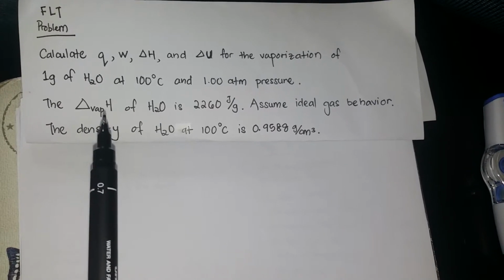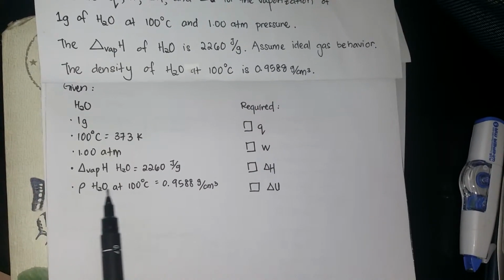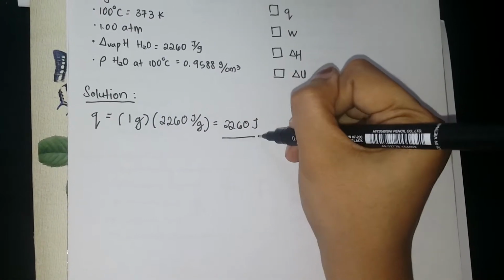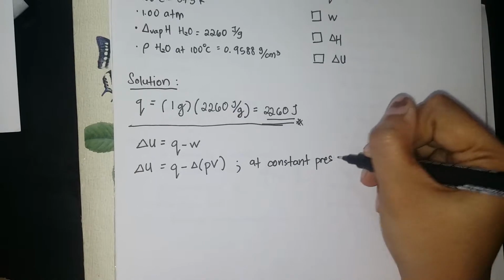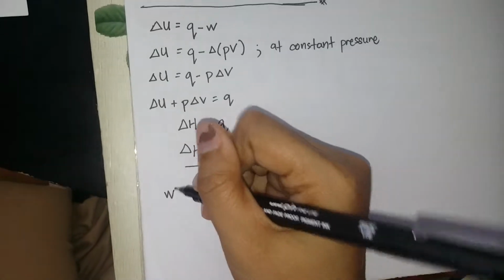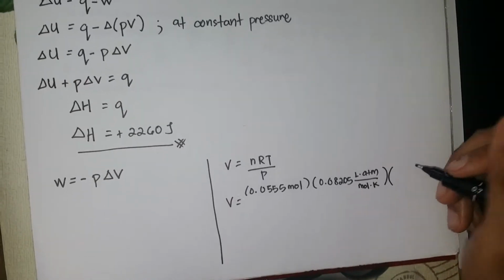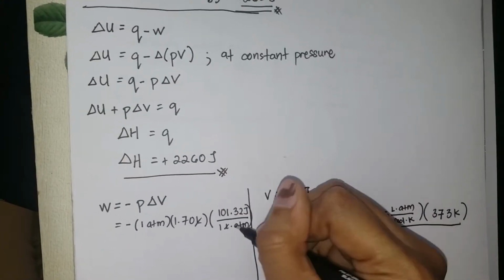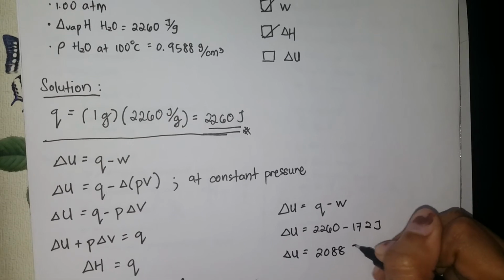First law of Thermodynamics problem solving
by Cassandra E. Enriquez
B.S. Biological Engineering
Mapua University